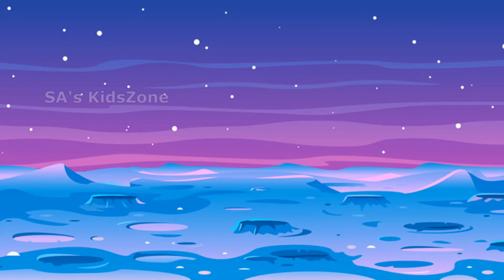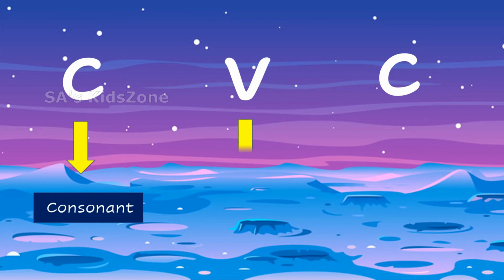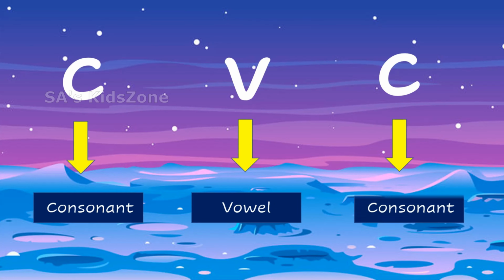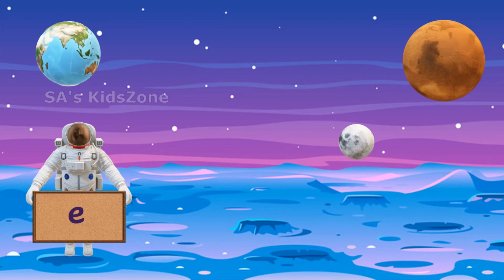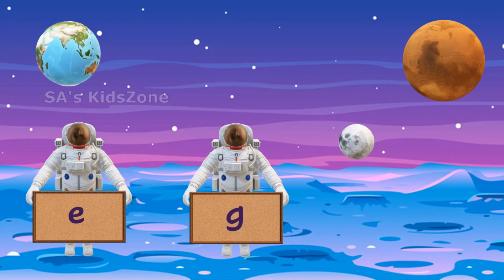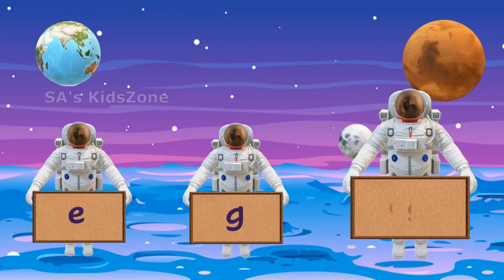CVC Words | 3 letter CVC Words 'eg' Family | Phonics | Step By Step Reading Phonics | Class # 14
This phonics Video teach how to read 'eg' family CVC words and its sounds. This Video encourages beginners to decode words. We included animations and different types of fonts in this video for beginner can learn easily.

cvc words
three letter words
phonics
letter sound
alphabet sounds
how to learn reading
reading for kids
kids video
words and sound
reading english
english letters sound

palabras CVC,
palabras de tres letras,
fónica,
sonido de letras,
sonidos del alfabeto,
lectura para niños,
cómo leer,
como aprender a leer,
lectura para niños,
vídeos de niños,
palabras y sonido,
leyendo ingles,
suenan las letras en ingles,

cvcの言葉、
3文字の単語、
フォニックス、
文字の音、
アルファベットの音、
子供のための読書、
読み方、
読書を学ぶ方法、
キッズビデオ、
言葉と音、
英語を読んで、
英語の文字が鳴る

सीवीसी शब्द,
तीन अक्षर के शब्द,
ध्वन्यात्मकता, अक्षर ध्वनि,
वर्णमाला लगता है,
बच्चों के लिए पढ़ना,
कैसे पढ़ें,
पढ़ना कैसे सीखें,
बच्चों का वीडियो,
शब्द और ध्वनि,
अंग्रेजी पढ़ना,
अंग्रेजी अक्षर ध्वनि,

@SA's KidsZone
CVC words